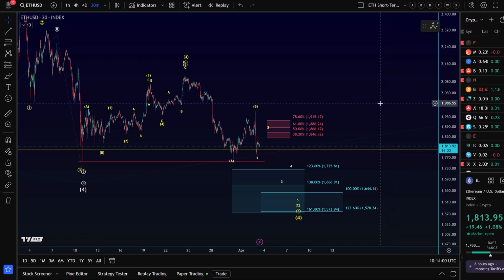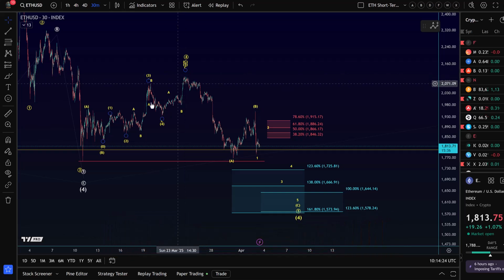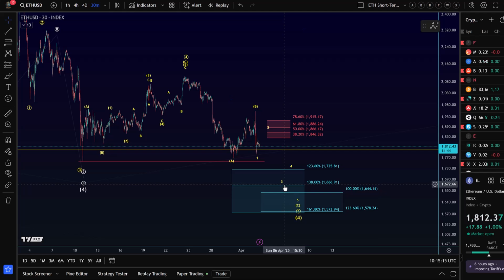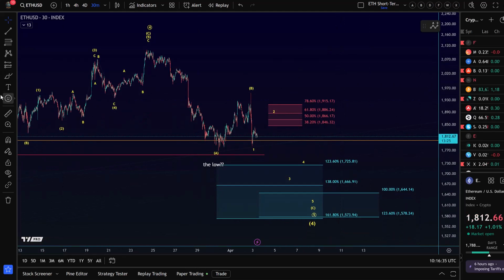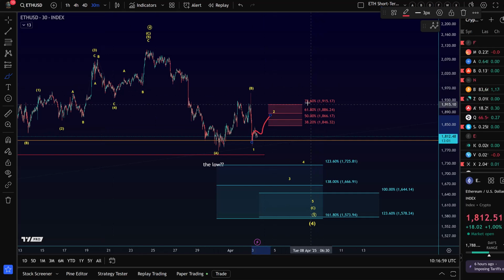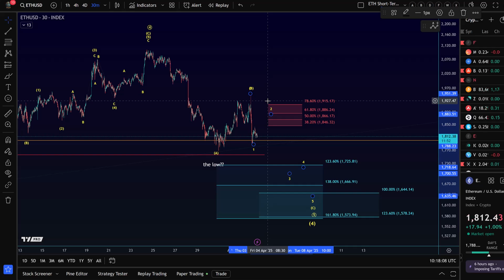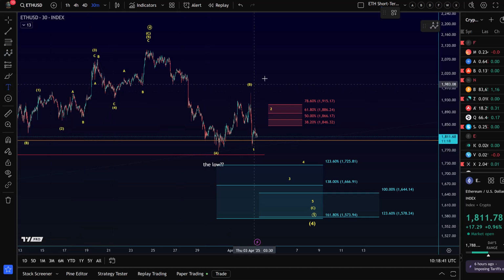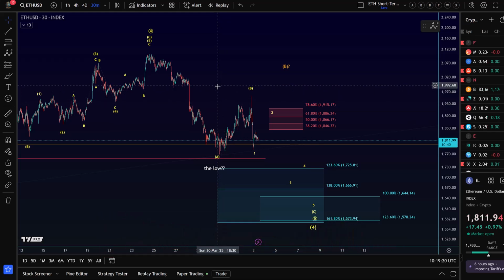Ethereum Support and Resistance Levels: Latest Elliott Wave Forecast for ETH and Microstructure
👉 Trade on Coinbase:
Receive $10 in BTC (see terms on website):

👉 Trade on Kucoin:
Receive a 20% fee discount:

👉 Trade with Trading212:
Receive shares worth up to $100: